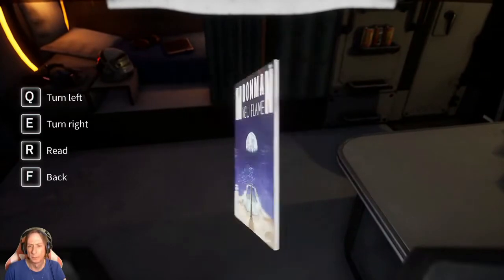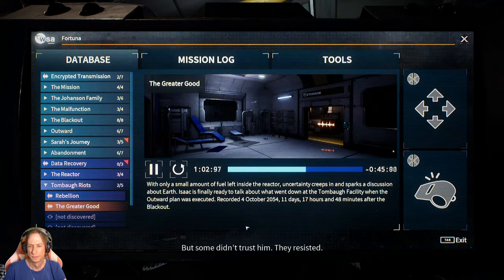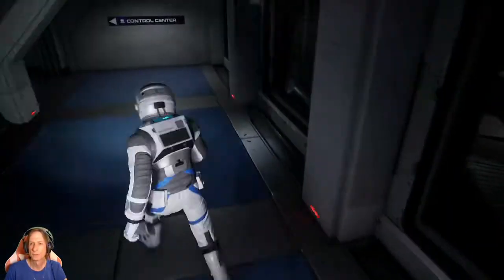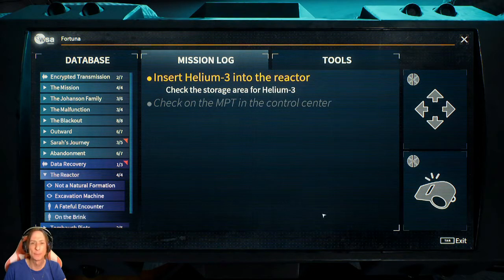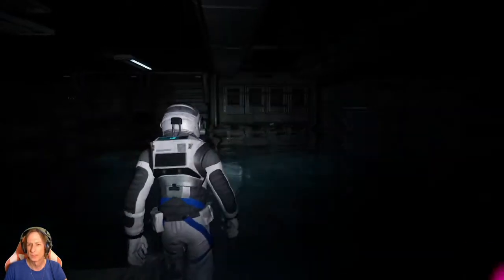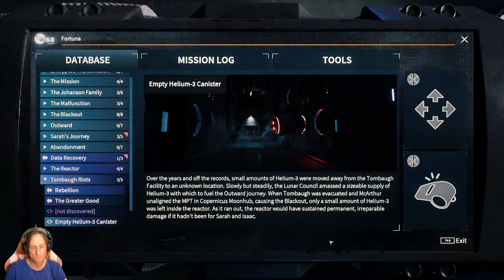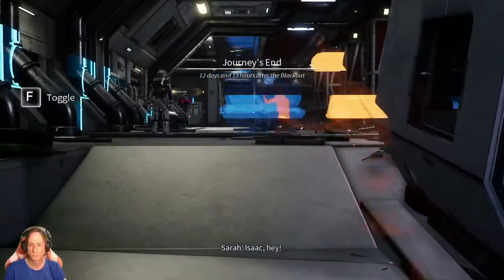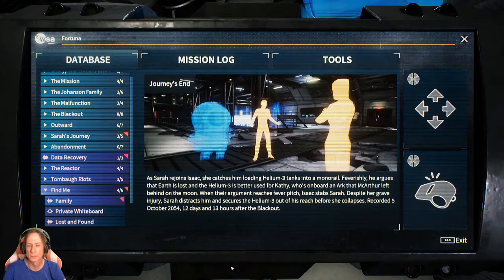Deliver Us The Moon Part 7. Helium 3!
Deliver Us The Moon part 7.  In this episode we make it into the MPT control center and through Helium 3 storage.